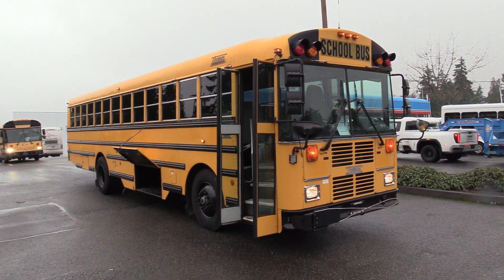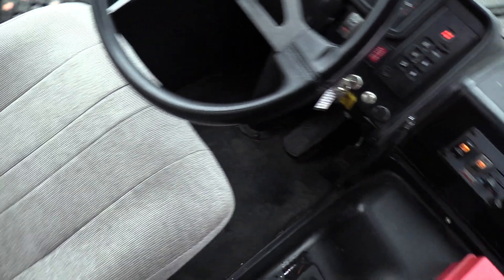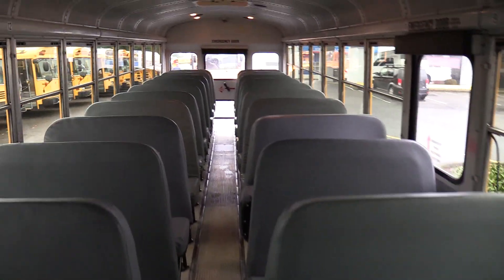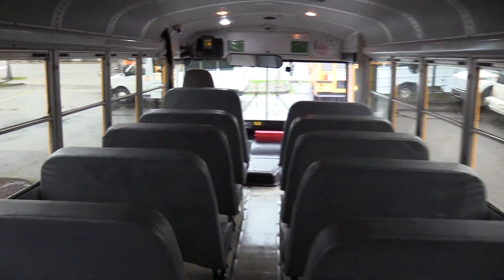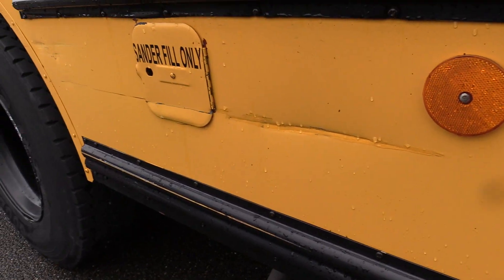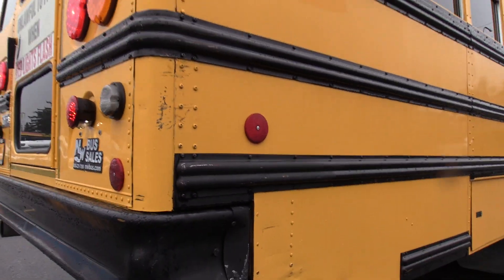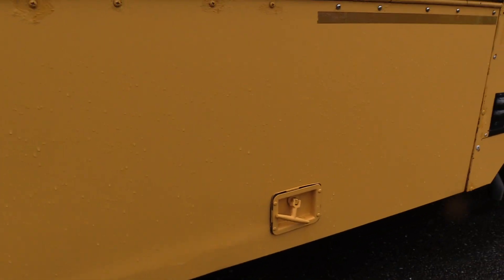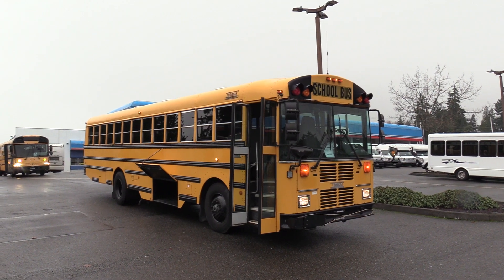2004 Thomas Saf-T-Liner FE 78 Passenger School Bus - B34641